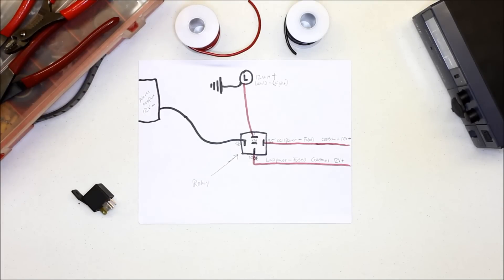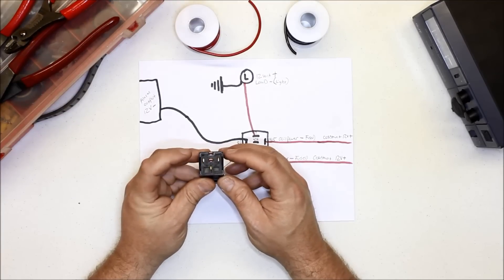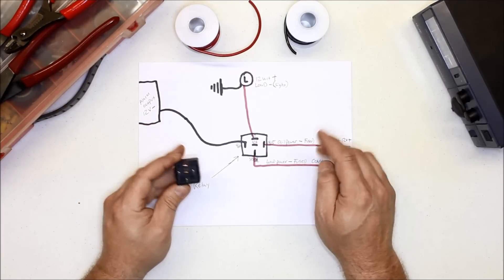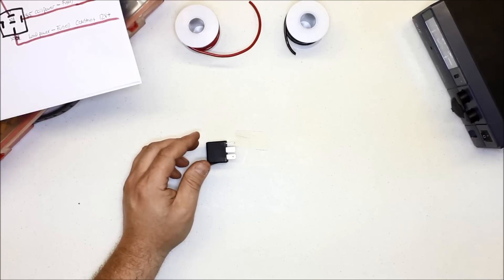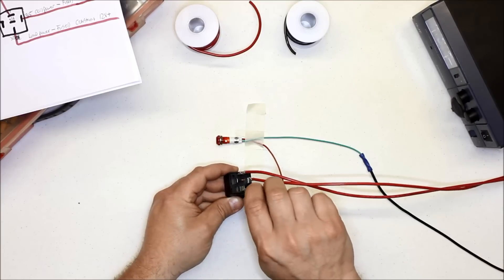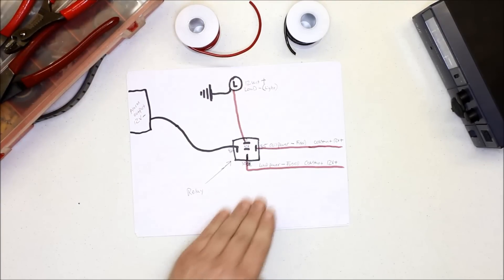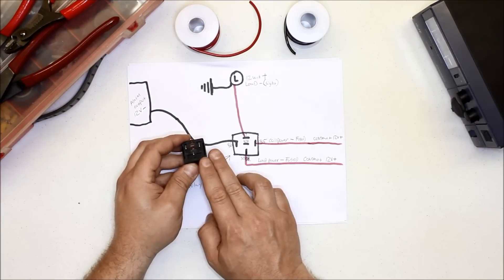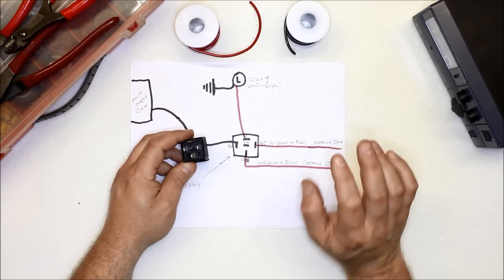How To Change Polarity With a Relay - Convert Negative Into Positive - Automotive Wiring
How to change polarity from a negative, into a positive. Most aftermarket alarms and remote starter boxes use negative outputs to control things such as door locks, trunk release, dome lights, etc, but most of these items are positively switched. how can you use a negative output to control these accessories? With a relay. We use the negative output to turn on/off a relay, and the relay passes the positive through to the load.

These are standard automotive style relays that can be found just about anywhere that sells automotive supplies.

Automotive style relays WITH socket and short wire harness

WATERPROOF automotive style relays with socket and short wire harness